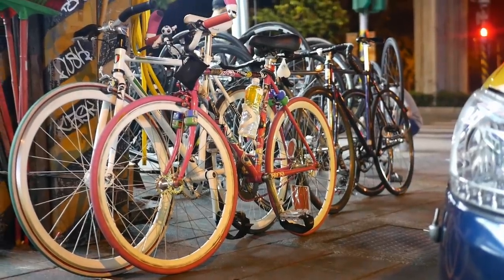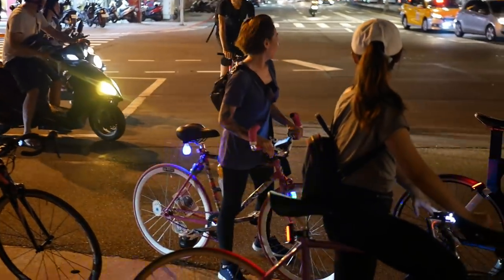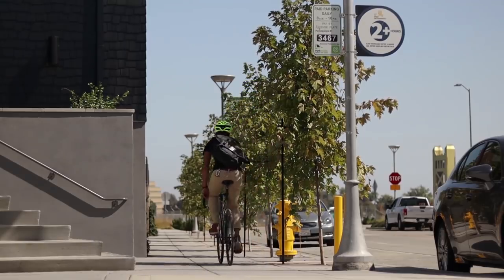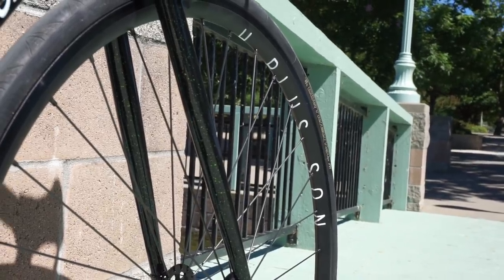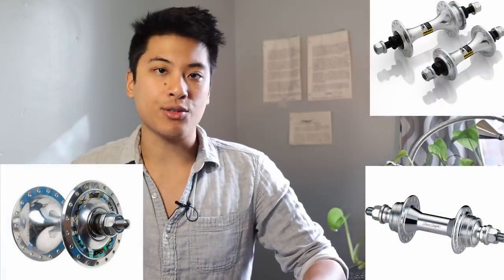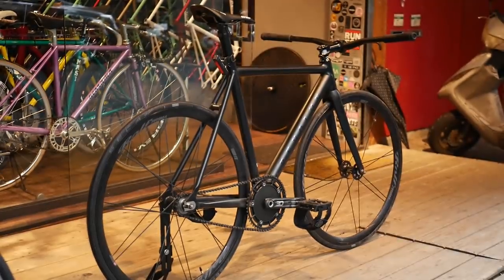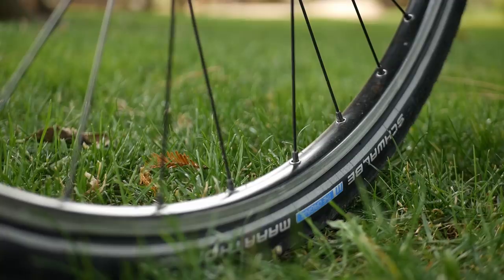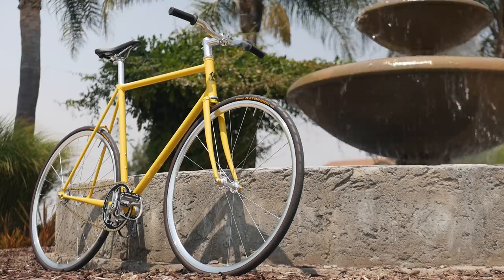Cheap vs. Expensive Track Wheelsets | Is Spending More Worth It?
Aluminum track wheels range anywhere between $100-$1,000, and your wallet and your imagination is the limit for carbon track wheels. But all track wheels essentially do the same thing, so are expensive fixed gear wheels actually better than cheap ones, and is spending more actually worth it?

4. H+Son Archetype (price varies a lot)

2. Wabi Sub-15 Wheelset (my daily wheels)
3. Miche Pistard

$600-$1,000:
1. Anything hand tensioned laced to Phil Wood/Paul/Dura-Ace hubs

$1,000+ competition track wheels (you know what you want, but here's some prices for fun:
1. FFWD 5 Spoke Track
2. FFWD Disc Wheel

Fixie Famous Shoutout:
Jeziel
StanStrong108
Evan Clement
Joey Rapalo
Marek Dravecky

Michael Rector
Austin Fowler
nicodache
Pat Bateman